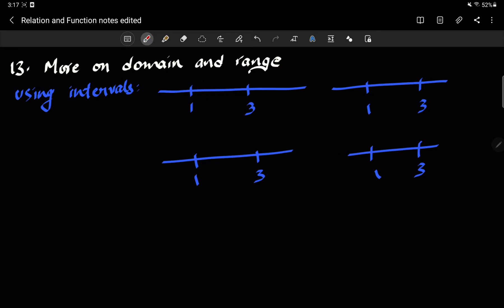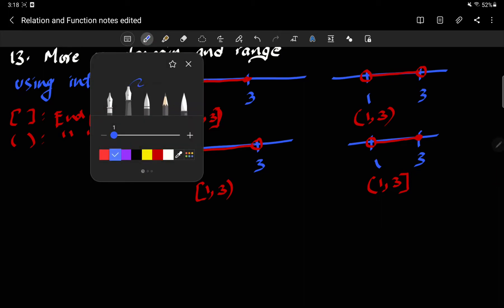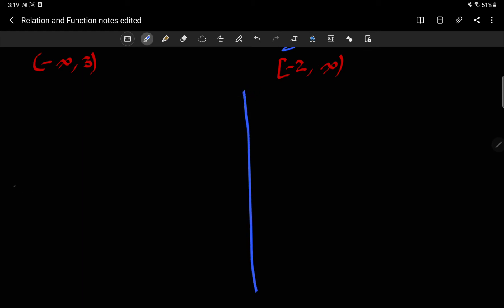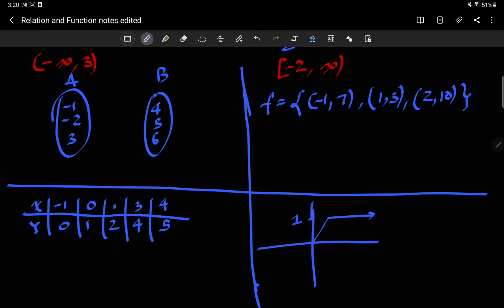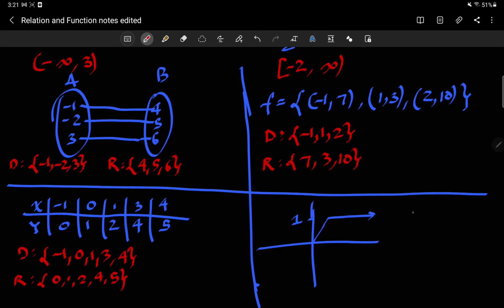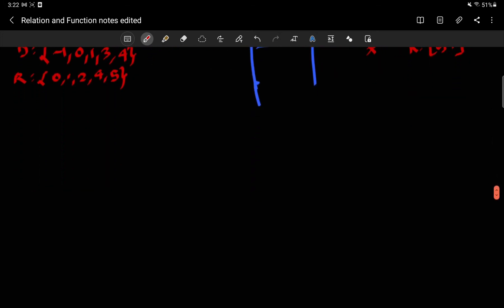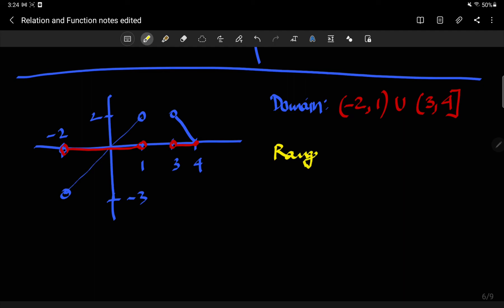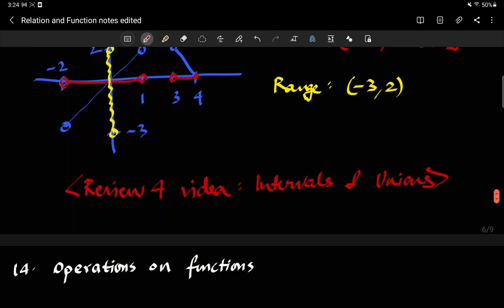Functions 5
Evaluating functions, finding domain ranges